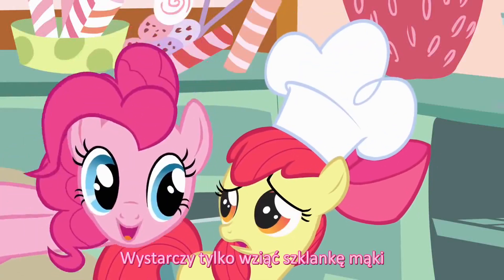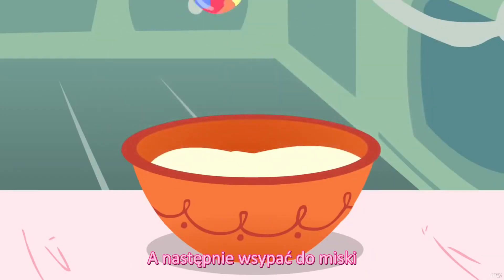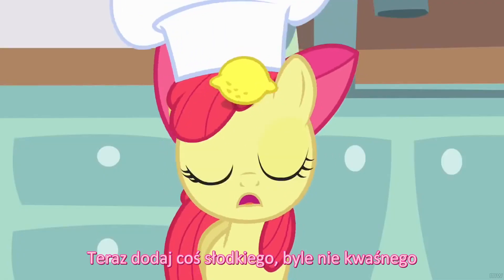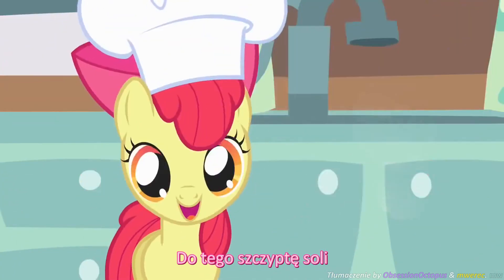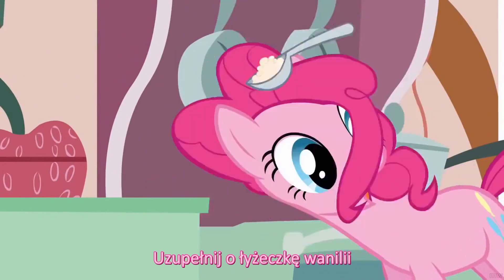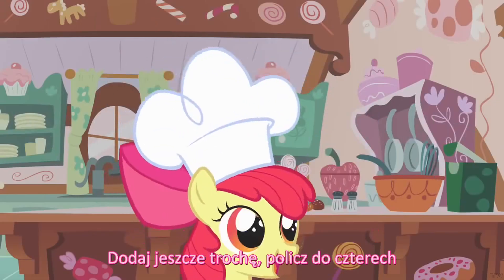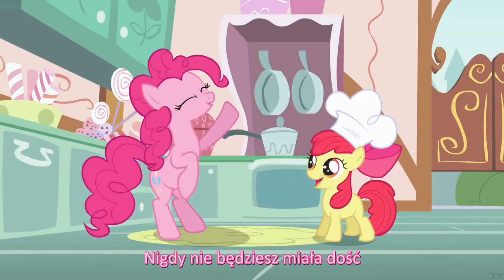[Piosenka] My Little Pony: FiM - "Cupcake Song" - Napisy PL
My Little Pony: FiM - Season 1 Episode 12 - Call of the Cutie - Napisy PL (Piosenka: "Cupcake Song")

▼Interesujesz się grami? Zajrzyj na livestream▼

► Copyright / Prawa autorskie:

"My Little Pony" is owned by Hasbro and DHX,
"MLP: Friendship is Magic" is created by Lauren Faust.

Publikuję materiały w celach rozrywkowych i nie mam zamiaru czerpać korzyści finansowych z żadnego filmu, który jest własnością Hasbro!